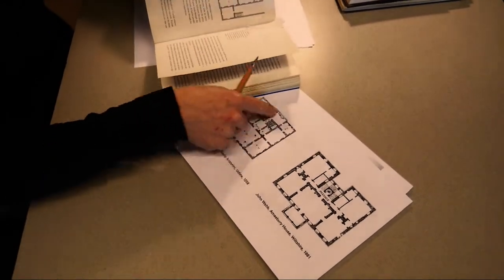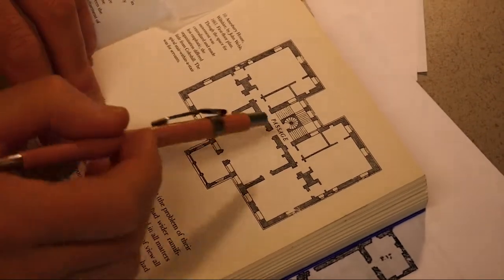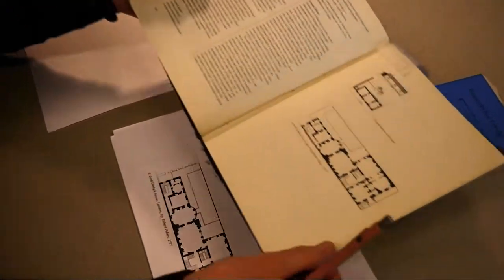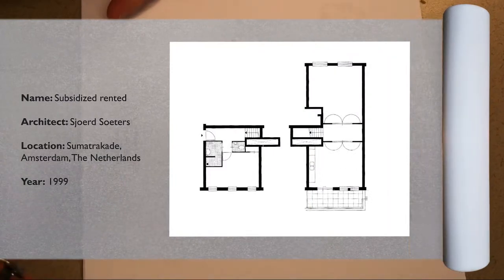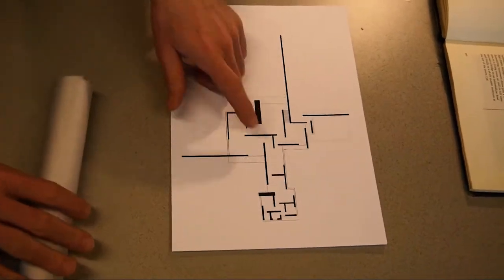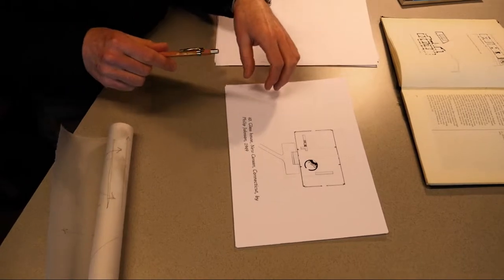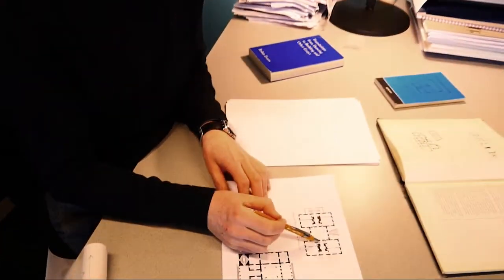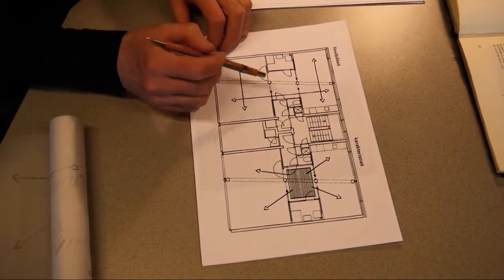the residential floorplan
A short overview of conceptual models for residential floorplans, and of considerantions when designing them (by Wouter Hilhorst).